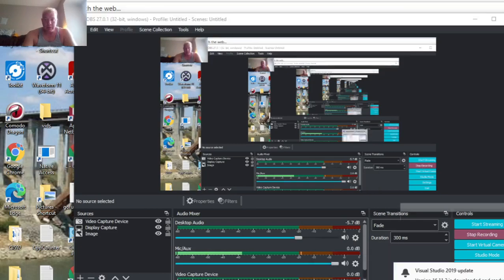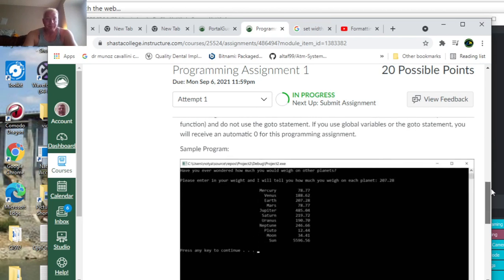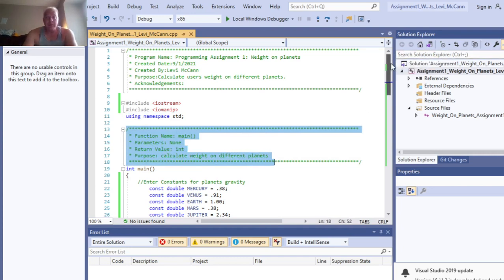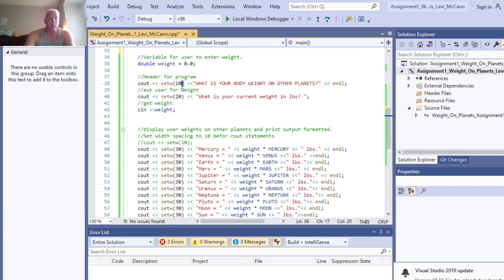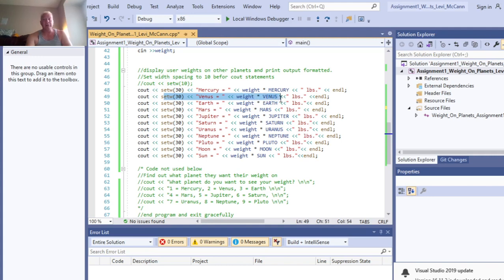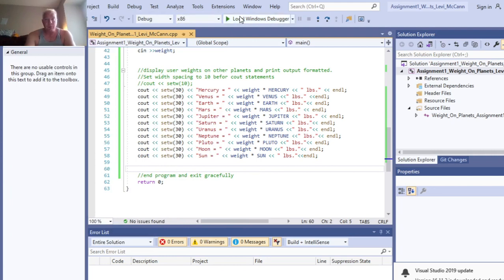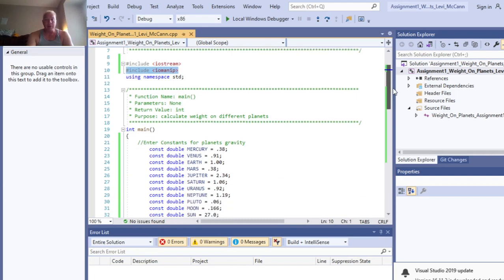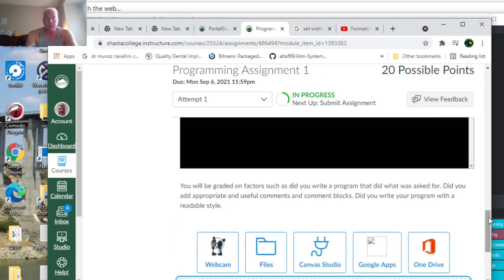Assignment 1 Calculate Weight on Other Planets C++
This is a reference video to help students complete, "Weight on Other Planets" Assignment 1 for C++ Programming, Shasta College, Fall 2021, Cayton Polen--Instructor.